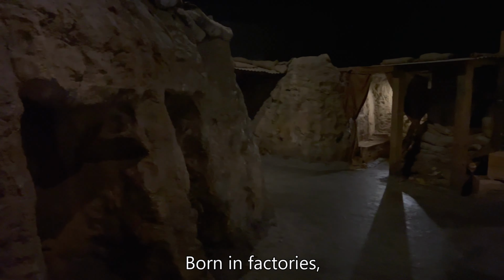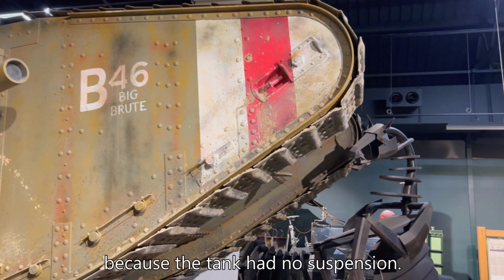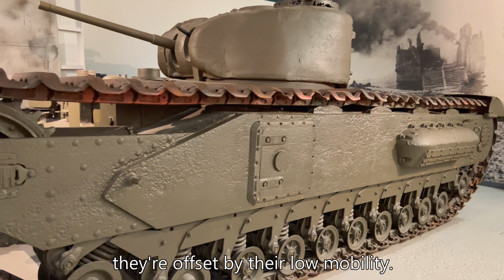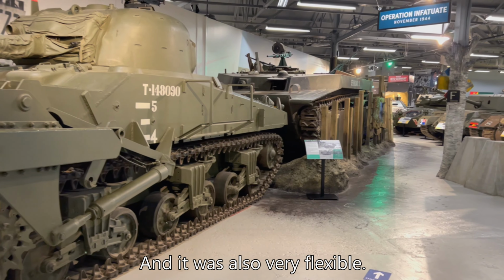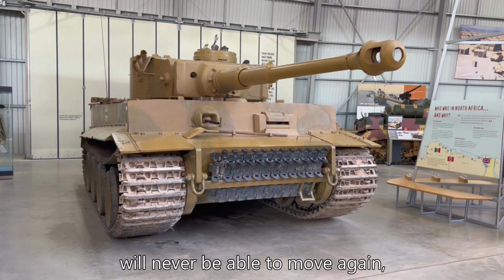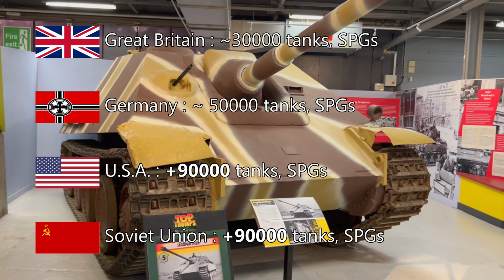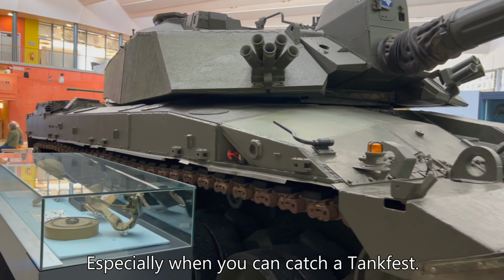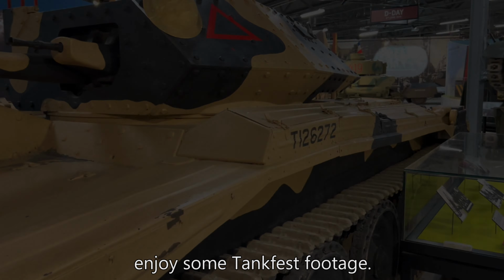The Tank Museum - Part I - Tank History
Okay, I did copy a few things here and there, but when you are in such a fantastic place as the Bovington Tank Museum... you just got to do it right.
Take the historical narrative in this video with a grain of salt as big as Portland Isle itself.

Equipment used:
- IPhone 13 Pro Max for filming
- ATUMTEK Bluetooth Selfie Stick Tripod
- More goodwill from my friend
- My childhood dreams